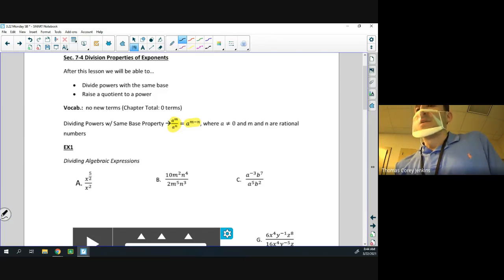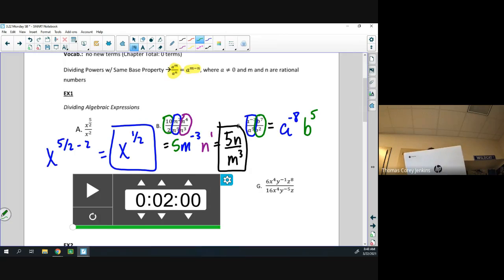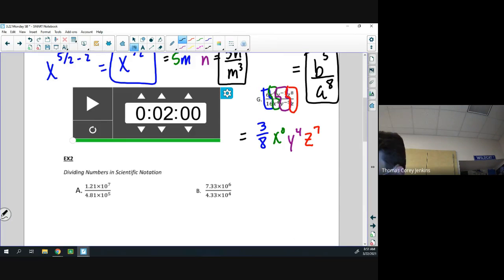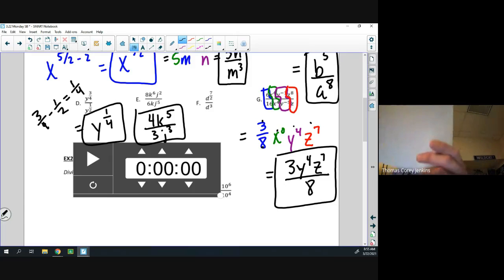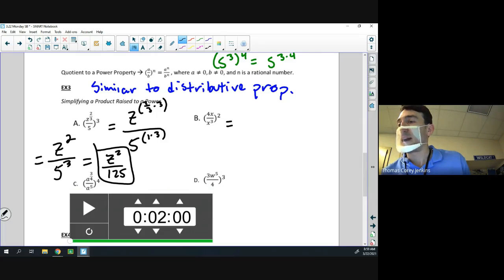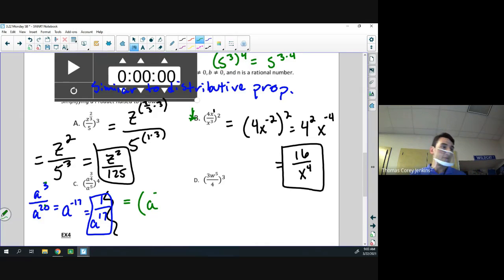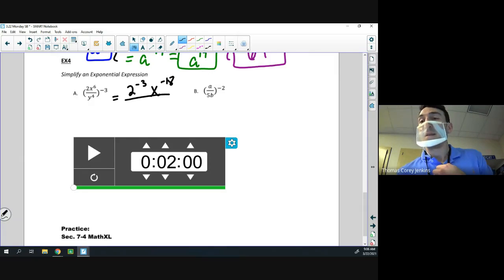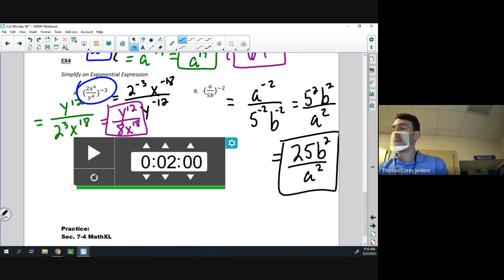7 4 alg 1 Division Properties of Exponents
Learning Target:  I can divide powers with the same base, and raise a quotient to a power.